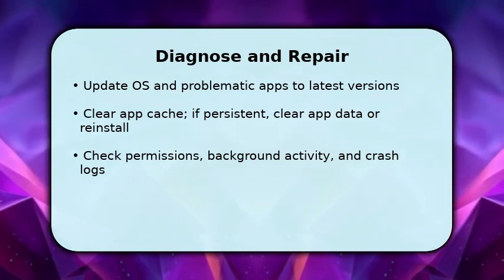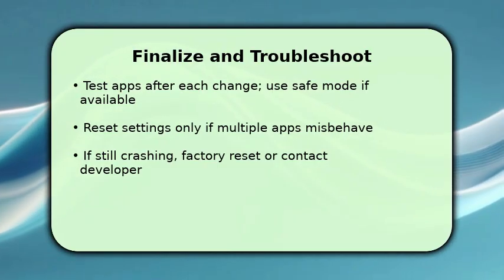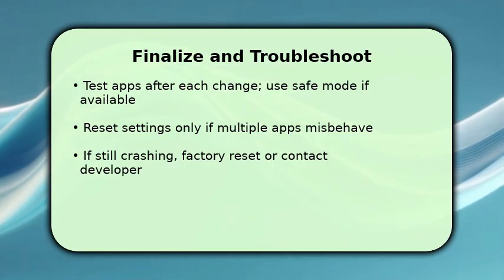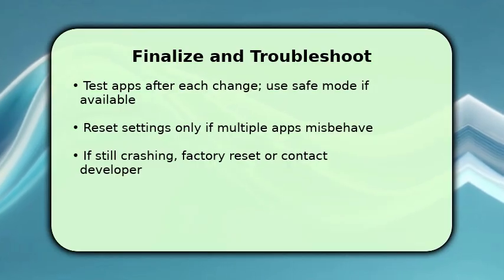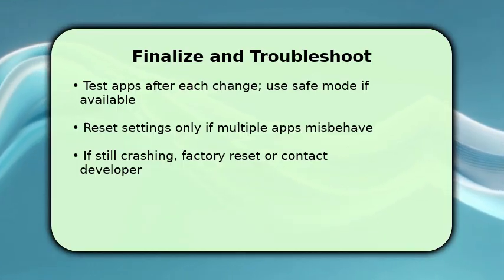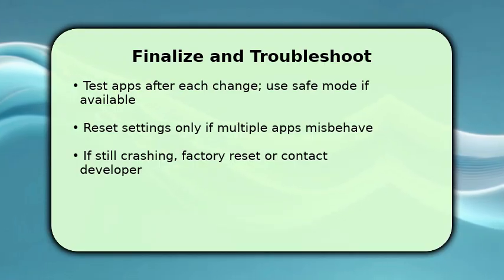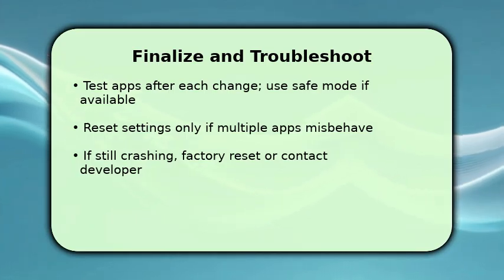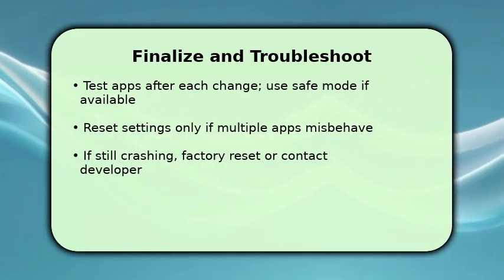How to Fix Apps Randomly Closing (easy Method)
Discover the simple steps to prevent your apps from closing unexpectedly. This quick guide covers common fixes for this frustrating issue, ensuring a smoother experience on all devices.

fix random app closures, prevent apps from crashing, smooth mobile usage, easy method fix, app stability tips, device troubleshooting guide, avoid unexpected shutdowns, optimize your phone' extraneous functions